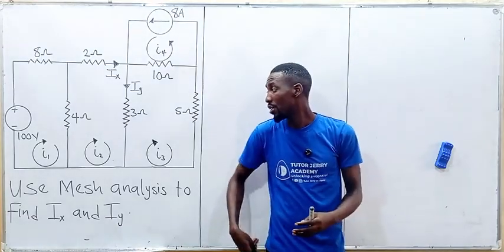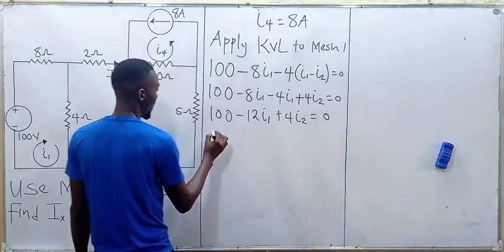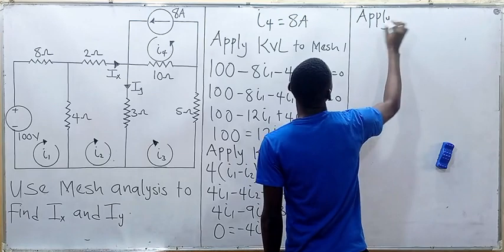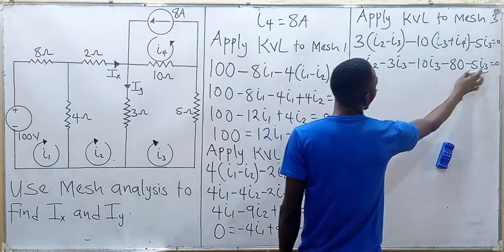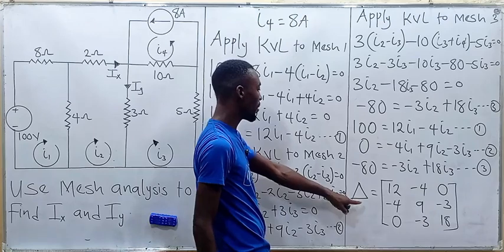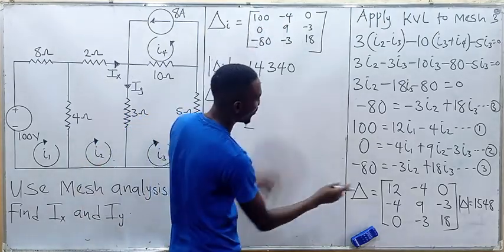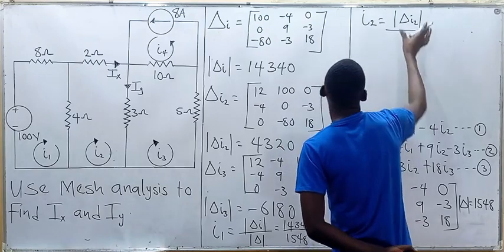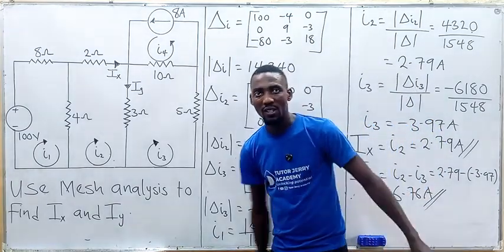Mesh Current Analysis Made Easy | Solving Multi-Loop Circuits | Electronic & Electrical Engineering.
Are you struggling with multi-loop circuit problems? In this video, you'll learn how to solve multi-loop electrical circuits using Mesh Analysis (Mesh Current Method) in a simple and systematic way.

We apply Kirchhoff's Voltage Law (KVL) to each mesh, develop the required equations, and solve for the unknown currents step-by-step. This tutorial is designed to help Engineering students understand one of the most important circuit analysis techniques used in Electrical and Electronics Engineering.

Whether you're preparing for university examinations, assignments, quizzes, FE/EIT exams, or professional engineering courses, this worked example will strengthen your problem-solving skills and improve your understanding of circuit theory.

 In This Lesson:
✔ Mesh Analysis Fundamentals
✔ Mesh Current Method
✔ Multi-Loop Circuit Analysis
✔ Kirchhoff's Voltage Law (KVL)
✔ Simultaneous Equation Solution
✔ Branch Current Determination
✔ Circuit Theory & Network Analysis

 Recommended For:
• FE/EIT Exam Candidates
• Engineering Professionals Refreshing Circuit Analysis

mesh analysis, mesh current method, multi loop circuit, mesh analysis solved example, circuit analysis, network analysis, Kirchhoff voltage law, KVL, branch current calculation, electrical engineering, electronics engineering, engineering tutorial, FE exam review, EIT exam preparation, circuit theory, solved circuit problems, engineering students, tutor jerry academy